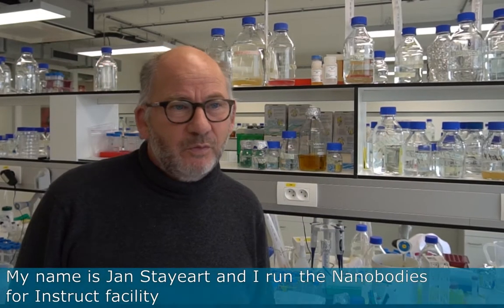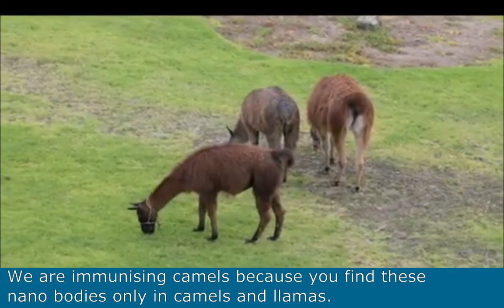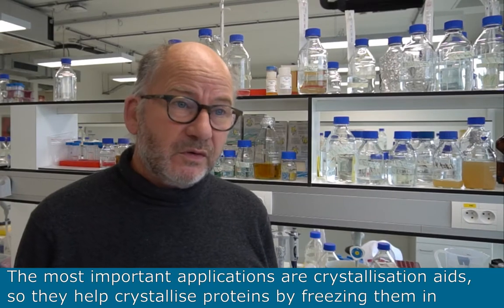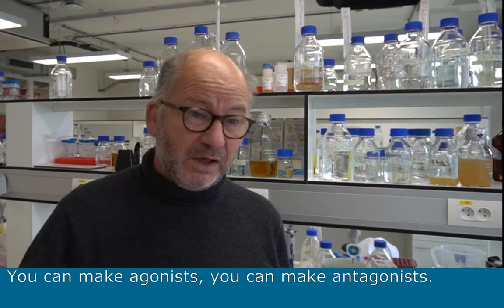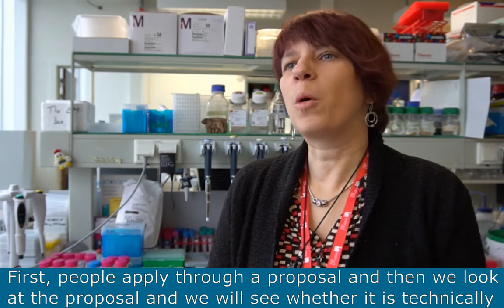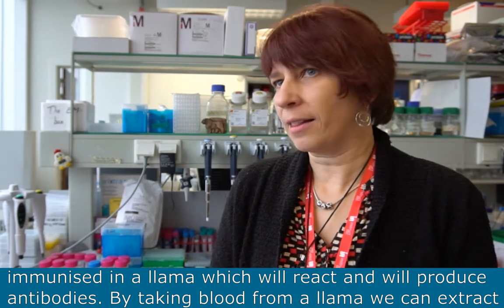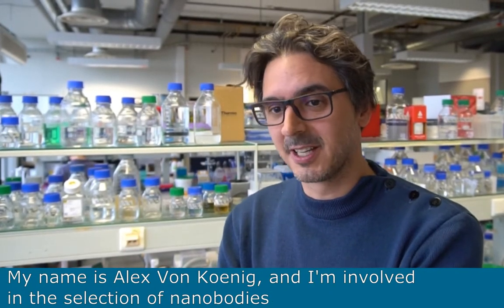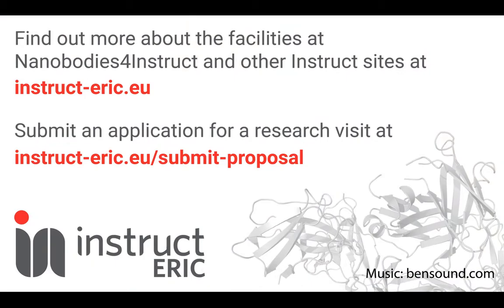Introducing Nanobodies for Instruct-ERIC (twitter)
More information at instruct-eric.eu